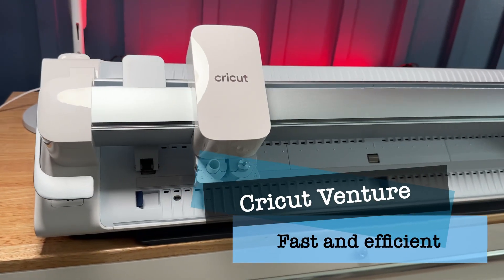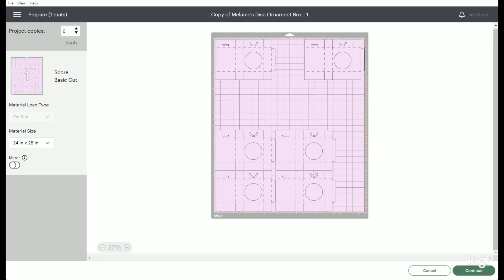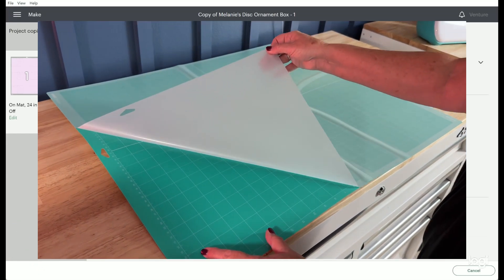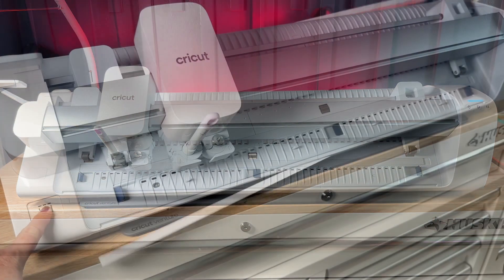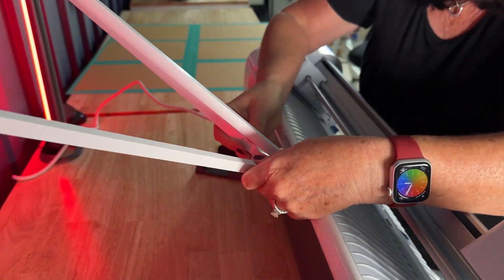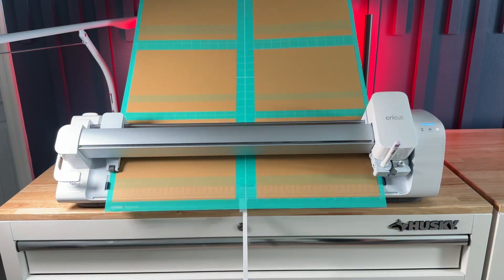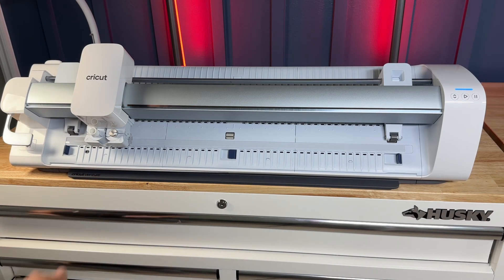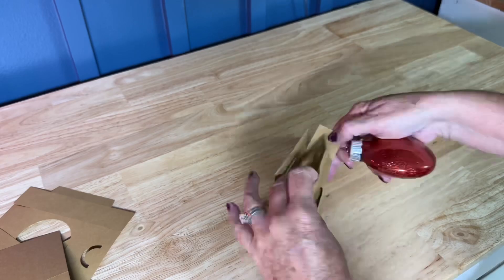Cricut Venture Cuts Fast: See for Yourself!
In this video, I'll show you how I used the new Cricut Venture to create cardstock boxes that I use for ornaments. The Cricut Venture was twice as fast as the Cricut Maker. With the Venture, you can put the scoring tool in Clamp A and the fine point blade in Clamp B. This means that you don't have to stop during the cutting process and switch what tool is in Clamp B. I will admit working with the new 24"x28" mat is a little awkward, but it just takes a little time to get use to. It did help allow for more items to be created during one cut process which is amazing and makes it far more efficient.

Here are the links to the products used in this project.

👉 Did you enjoy this video? Do you have any tips to share?
👉 Save on Cricut cutting machines at Amazon!